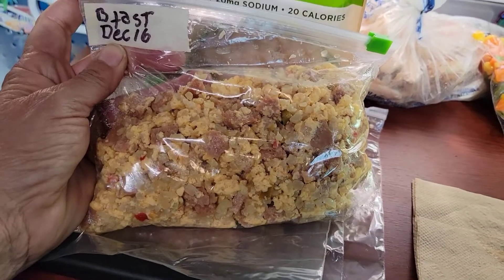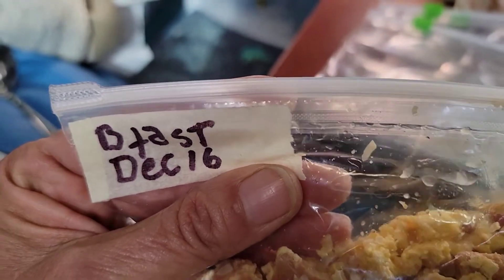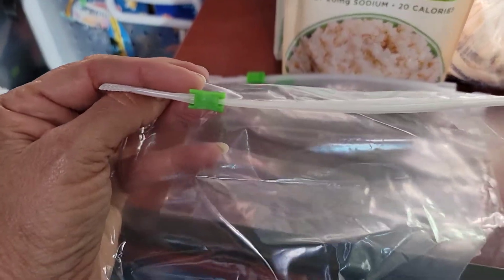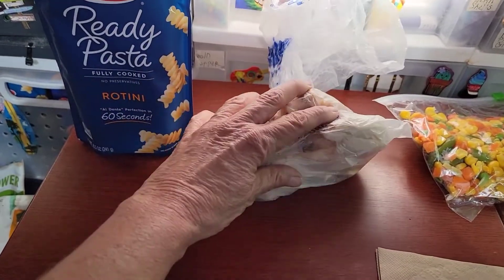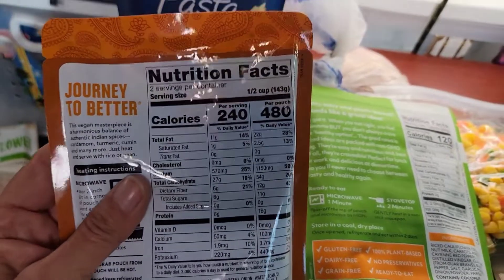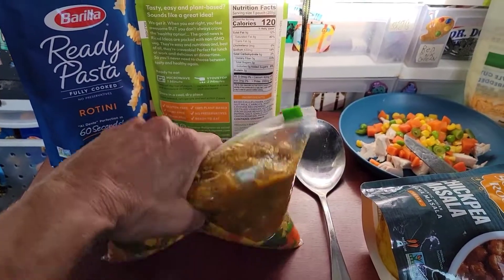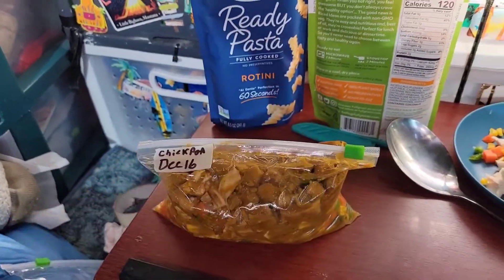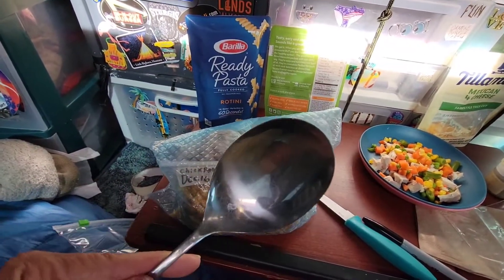Quickest, Tastiest Meals for Vehicle Dwellers! Please 👍, Share and Comment Below:)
Leigh helped me come up with this. I save so much money by not eating out!

Snailmail is
1752 E. Lugonia Avenue 117-9